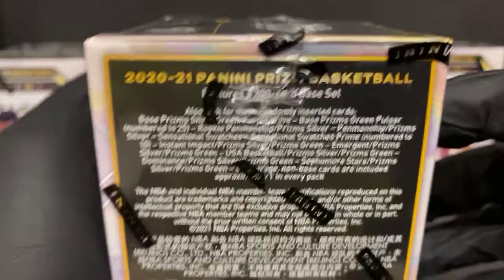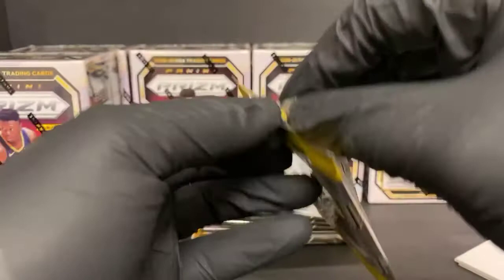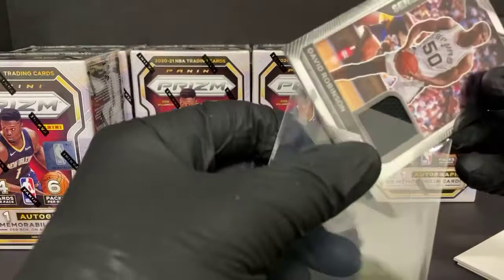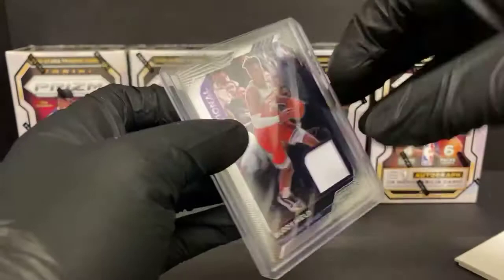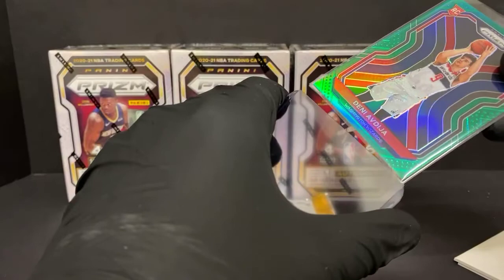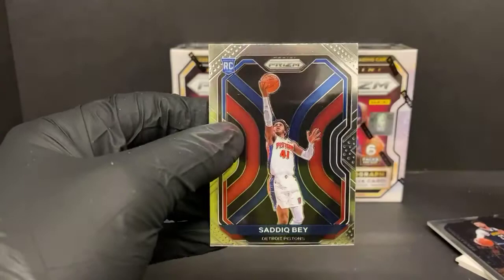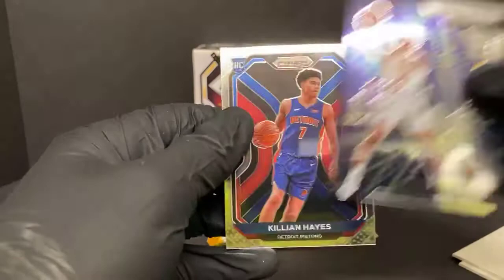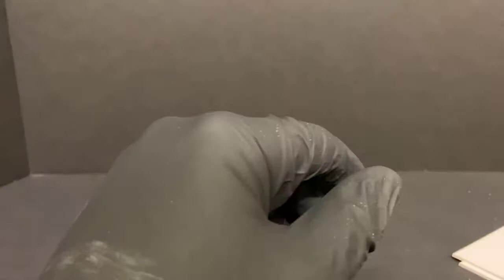Prizm BBall Blaster Break - 4/14/21 eBay